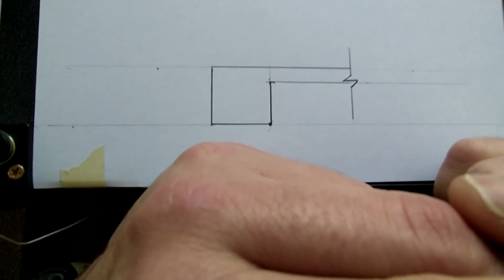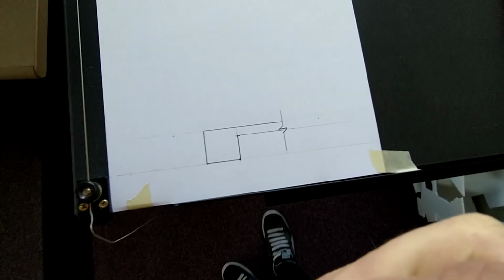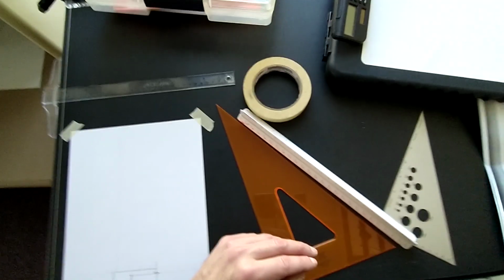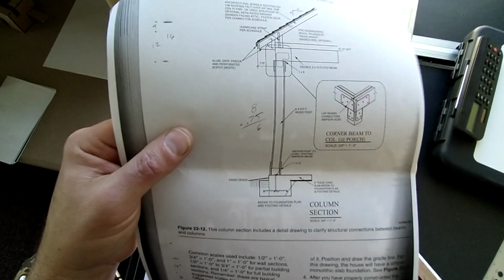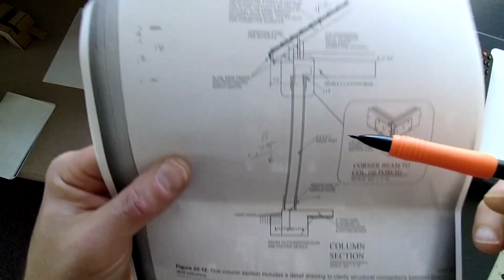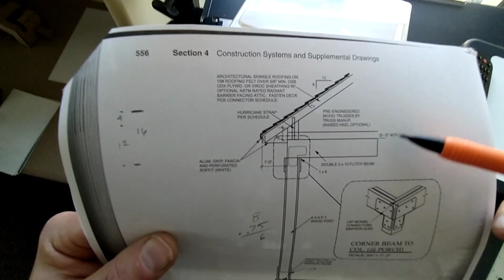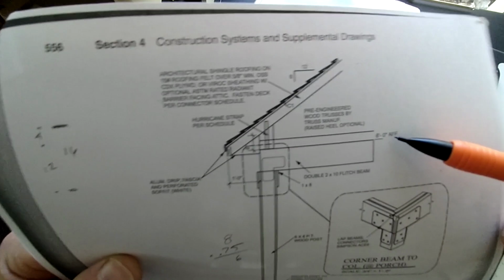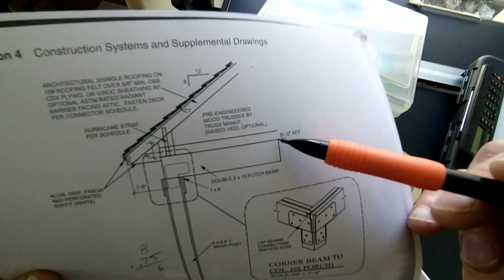Section by Hand 1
Basic Layout Detailing Wall System Section.